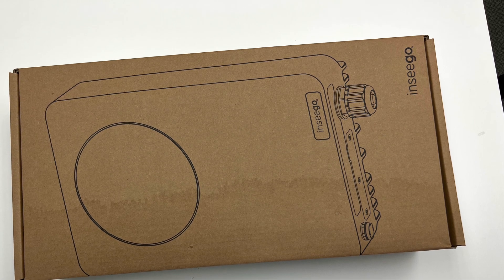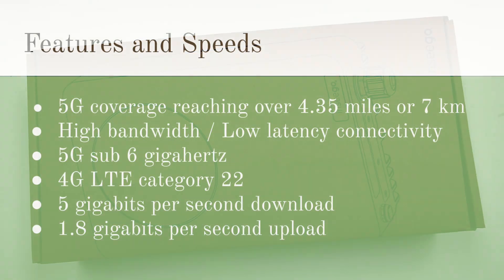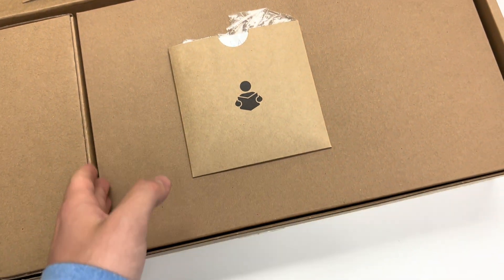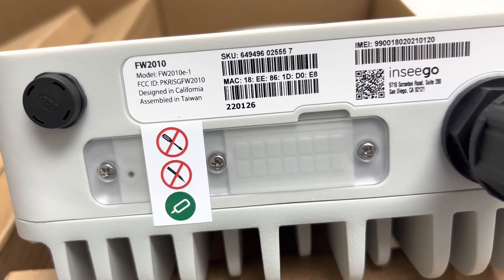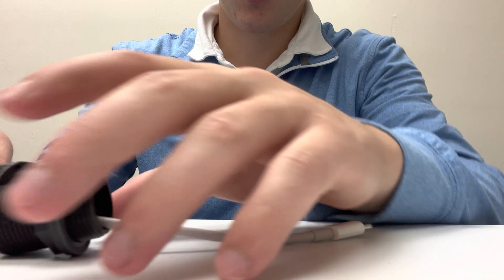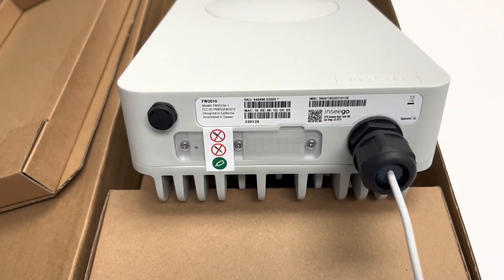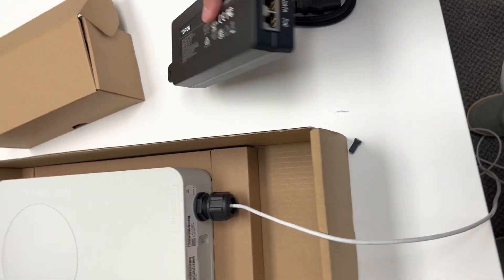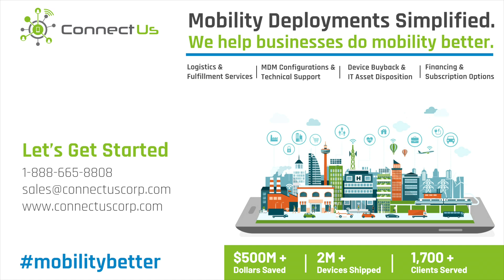Inseego FW2010e Unboxing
In this video we unboxed an Inseego FW2010e and went through the fast speeds for Wi-Fi and 5G, it’s extended network coverage, and it’s advanced networking and security.